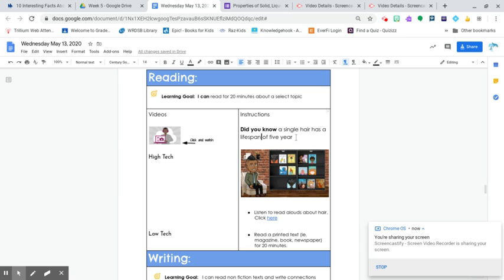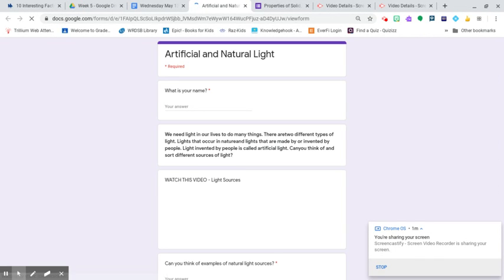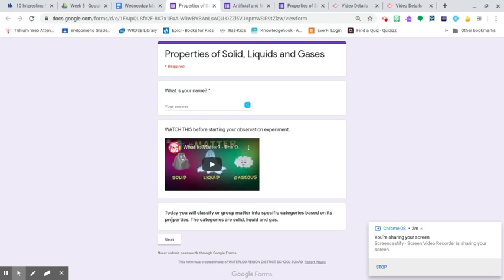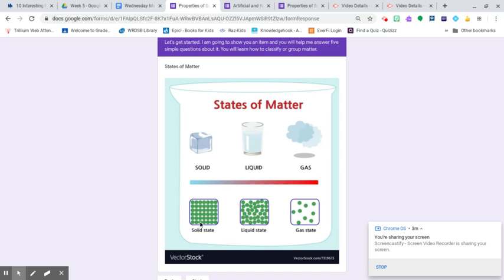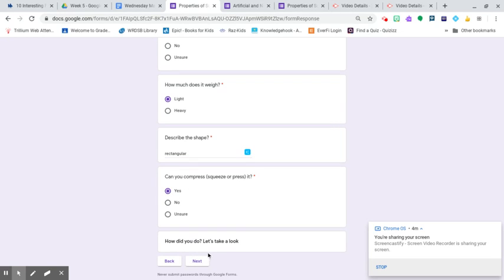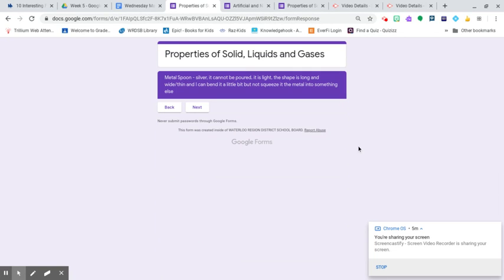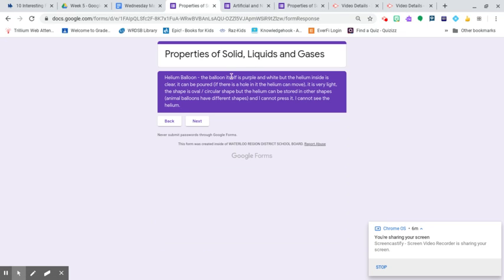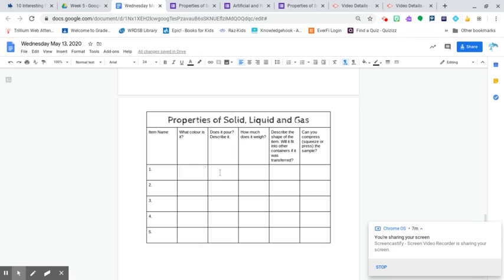5/13/2020 Reading and Writing